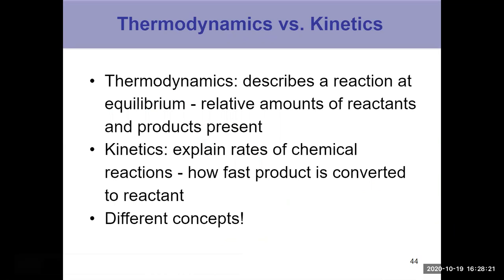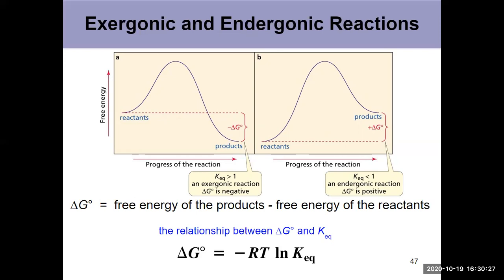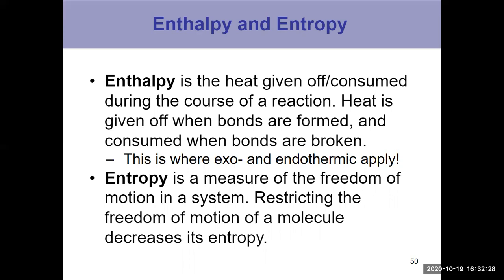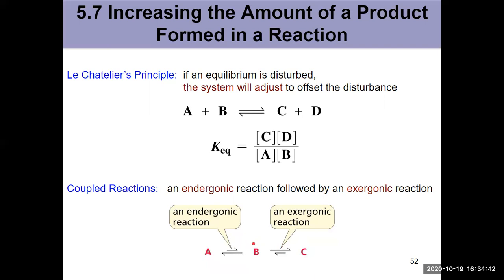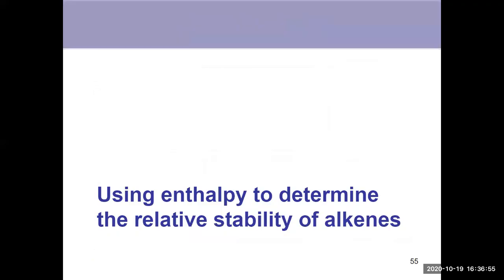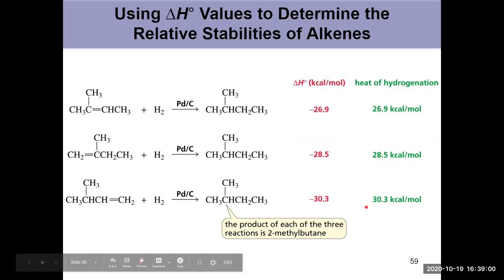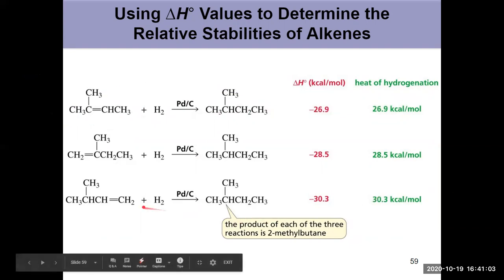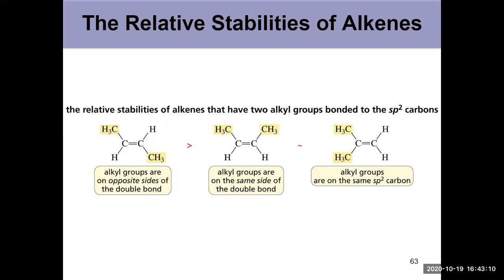Organic Chapter 5: Alkenes Video 3 of 4